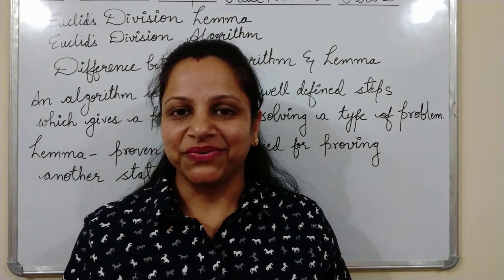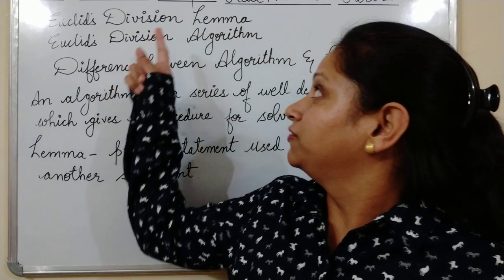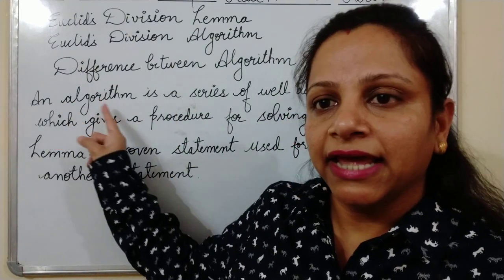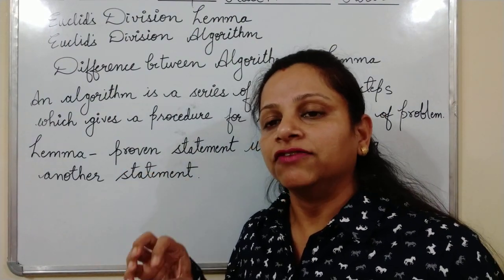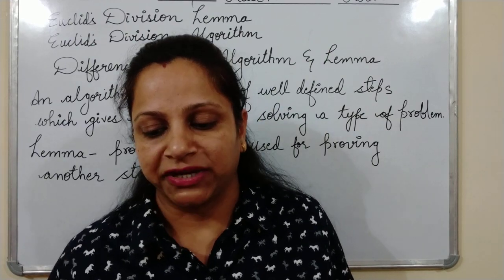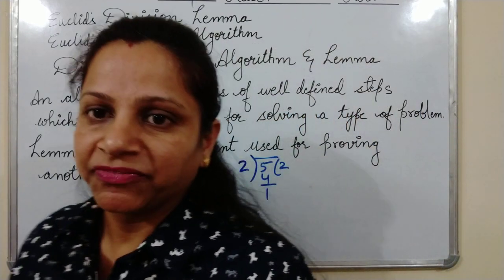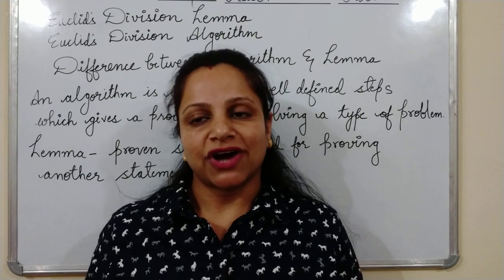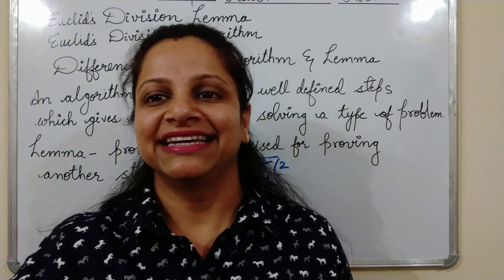NCERT Class 10 Ch 1 REAL NUMBERS Part 1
In this video there is a description of NCERT chapter 1 real numbers for class 10 . this video explains the difference between euclid's division Lemma and euclid's division algorithm.  Lemma is the proven statement and an algorithm is the series of steps.